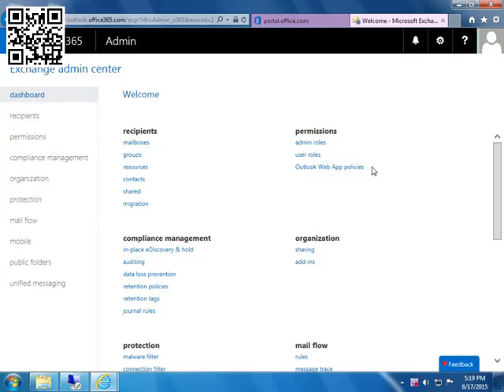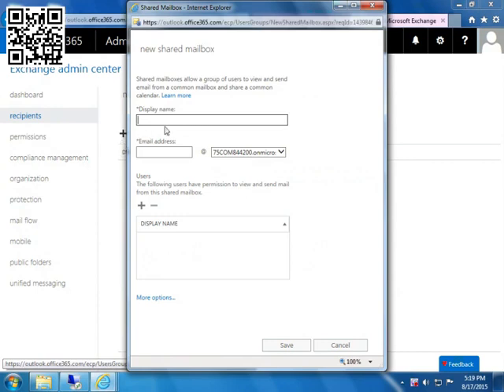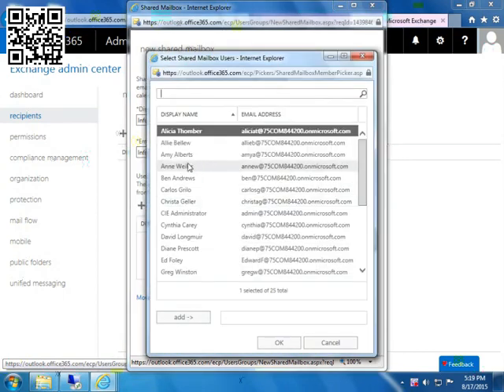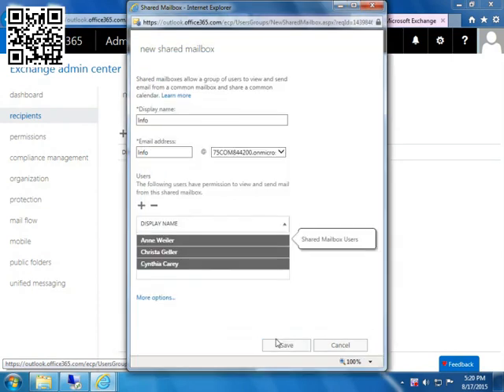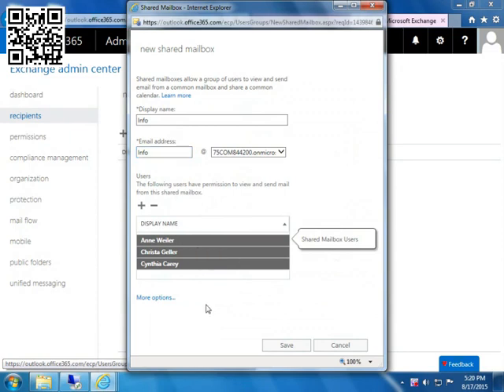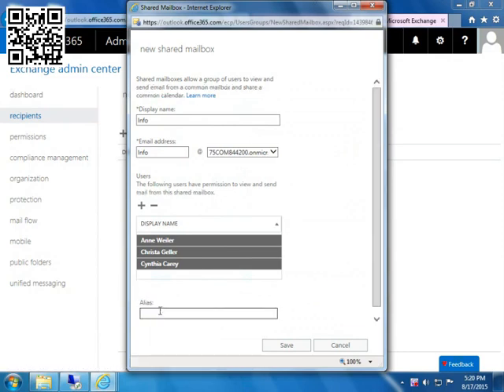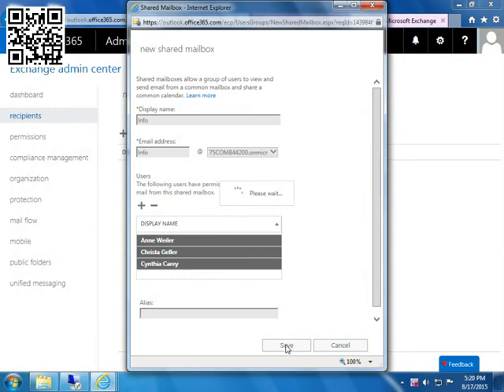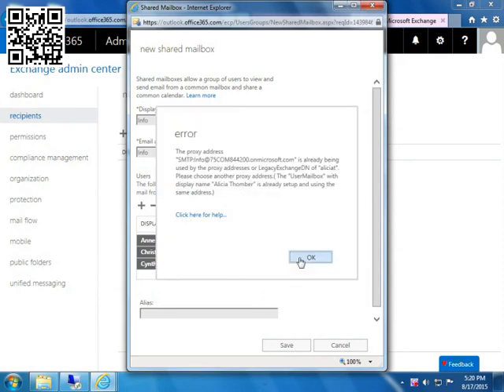365 - Admin Basics - Sending Instant Messages